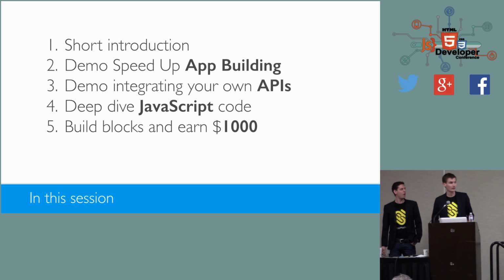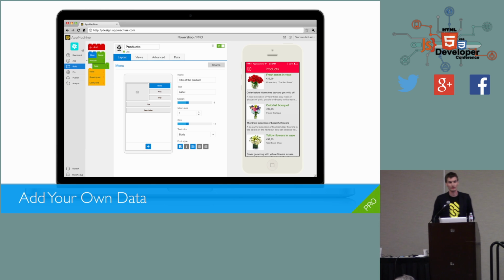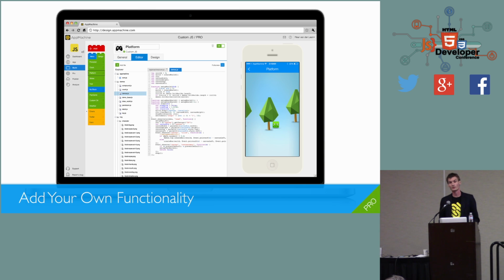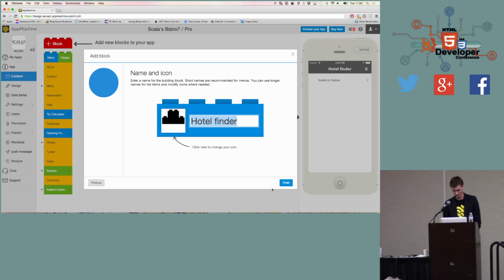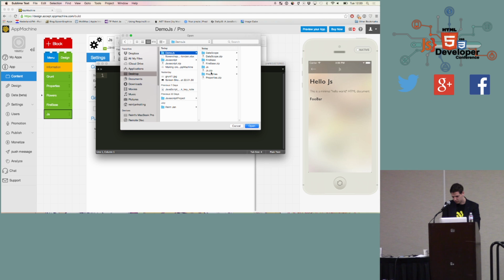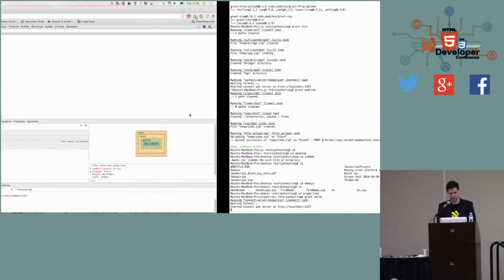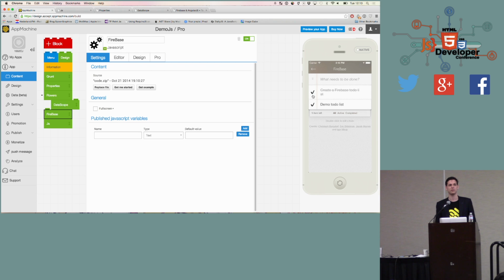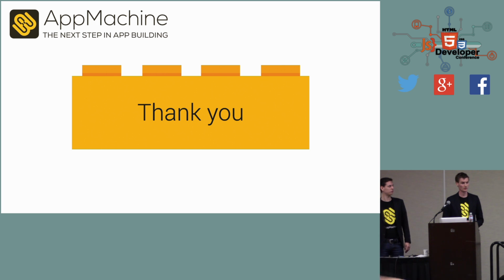HTML5DevConf: Matthijs & Reintjan: Making cross platform app development more fun with AppMachine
Matthijs Koopman & Reintjan Hoiting - Making cross platform app development more fun with AppMachine

AppMachine reduces development time for creating apps for native and mobile web platforms by providing a powerful framework that integrates design, web services, and business logic. This allows developers and designers to create apps in a fraction of the time and at fraction of the cost of native development.

AppMachine’s lead engineers will show the process of building apps, adding your own data using web services with support for all kinds of authorization, like OAuth. They'll show you how to add the most common app functionality with just a few clicks, then add your own functionality using JavaScript and the AppMachine SDK. The SDK enables you to deal with security, audio playback, navigation, styling, and much more with just a few lines of code. And when you're done, you can sell the things you’ve built to the AppMachine community of 140,000 users to help other people build apps even faster and more easily.